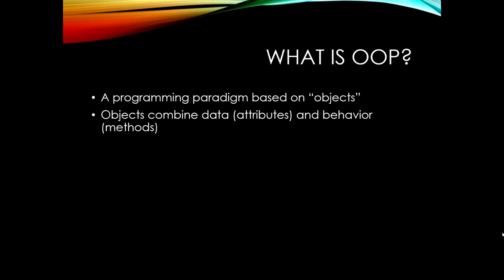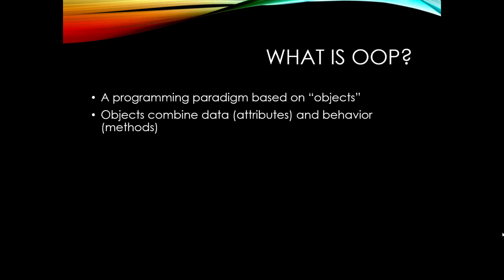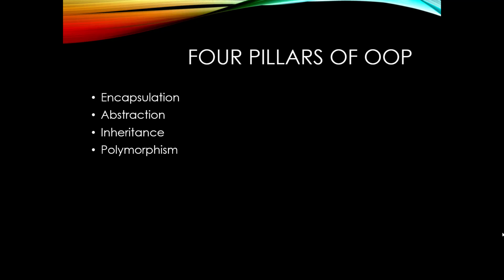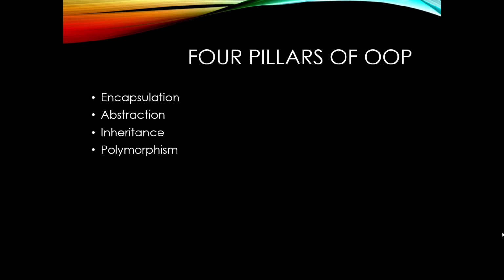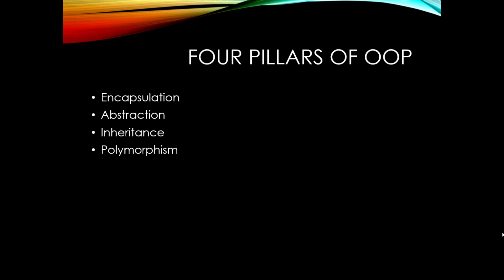📙 27 - Introduction to Object-Oriented Programming (OOP) | Python Full Course + 20 Hands On Projects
In this video, we’ll take a big step forward and explore one of the most important paradigms in modern programming — Object-Oriented Programming (OOP).

OOP is how real-world software is built. It helps developers structure code into objects and classes, making programs more organized, reusable, and easier to maintain. Whether you’re building web apps, games, or data-driven systems — OOP is everywhere!

🧠 In This Video, You’ll Learn:

✅ What Object-Oriented Programming (OOP) means
✅ The difference between procedural and object-oriented programming
✅ Key OOP concepts: classes, objects, methods, and attributes
✅ Why OOP makes code more modular and reusable
✅ How Python implements OOP compared to other languages
✅ Real-world examples of OOP in action

💡 Why Learn OOP?

OOP is the foundation of scalable programming. Once you master it, you’ll be able to:

Build larger, more structured applications

Reuse and extend existing code easily

Organize logic into meaningful objects and relationships

Understand the architecture behind frameworks like Django, Flask, and PyQt

Whether you’re working in software development, data analysis, or automation — understanding OOP will transform the way you write Python code.

🎥 This lesson is part of the Python Full Course, where each topic builds upon the previous one to help you grow from beginner to advanced — step by step, with hands-on coding examples.

🔗 Recommended

Gain lifetime access to structured learning, interactive notebooks, and 30+ mini projects designed to strengthen your Python and OOP foundation.

📘 Next Lecture

📙 28 - Classes and Objects | Python Full Course + 20 Hands On Projects
In the next lecture, we’ll take our first deep dive into creating and using classes and objects in Python.
You’ll learn how to define a class, initialize attributes, and create multiple objects — bringing real-world entities into your code.

Let’s begin your journey into Object-Oriented Programming — the core of modern Python development. 🐍✨